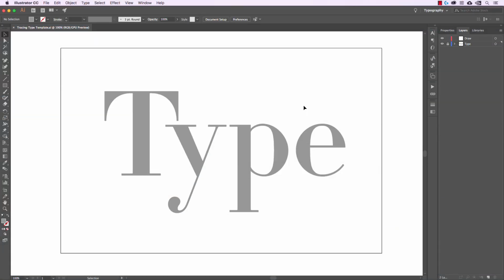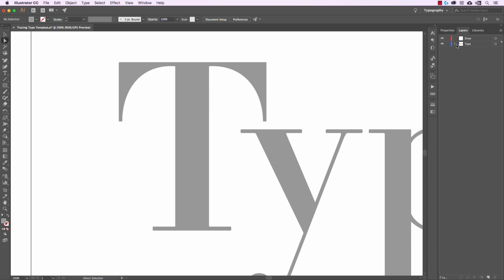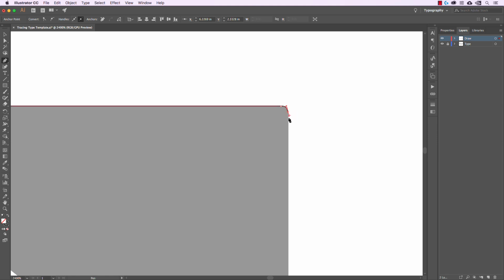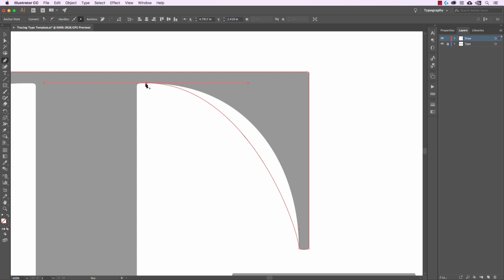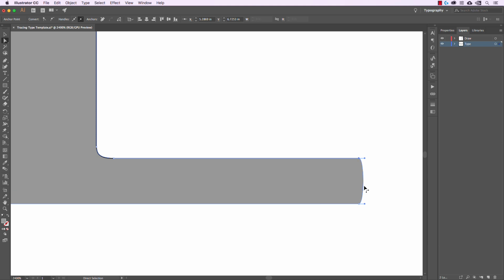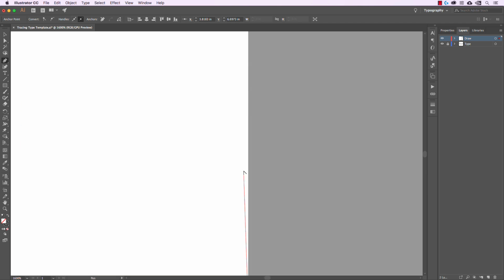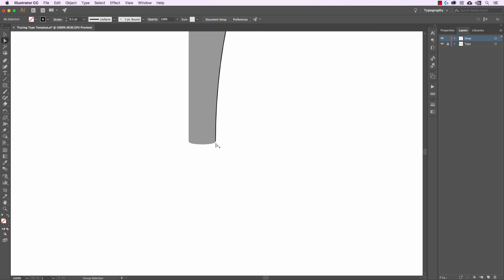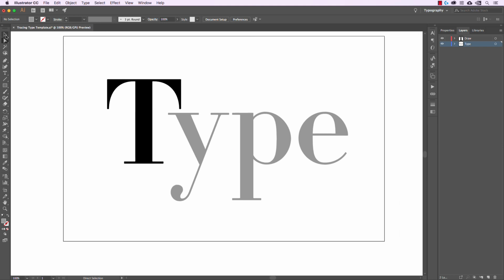ARTG 125 – Tracing Type Exercise